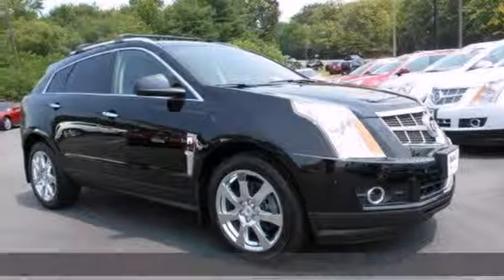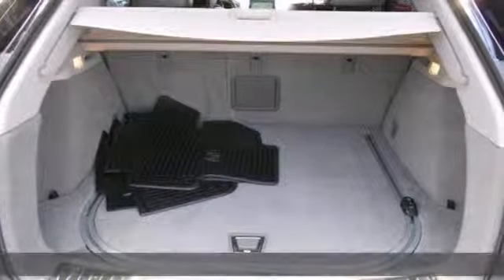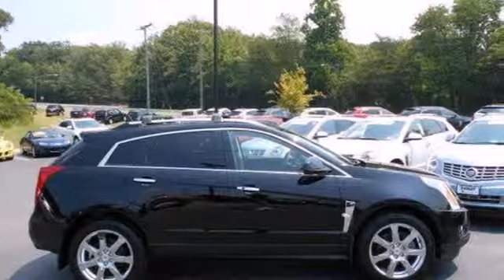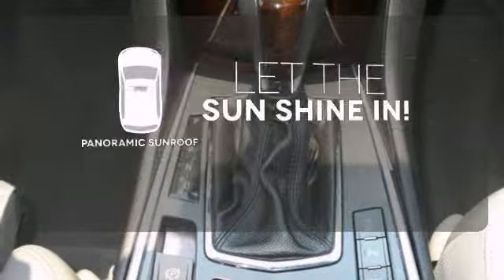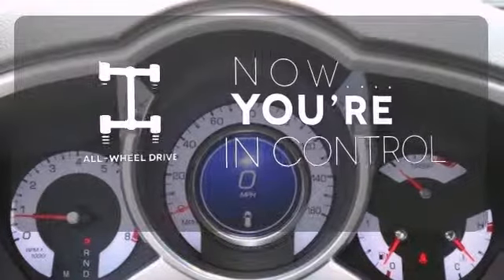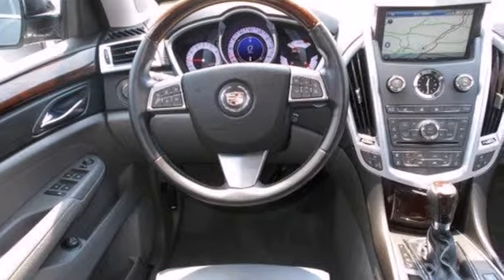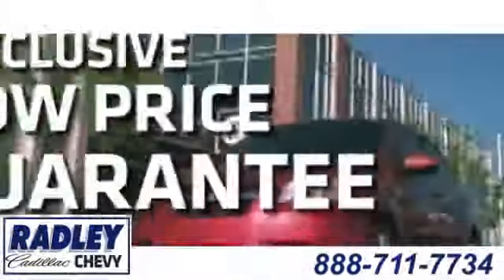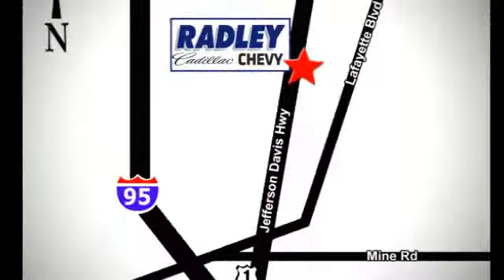2011 Cadillac SRX Fredericksburg VA Price Quote, VA CWP3047 - SOLD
Year: 2011
Make: Cadillac
Model: SRX
Trim: TURBO PREMIUM COLLECTION
Engine: V6 2.8L
Transmission: Automatic
Color: Black Raven
Stock #: CWP3047
AWD. Stunning! Hot SUV, cool price! This vehicle is located at Radley Cadillac 3421 Jefferson Davis Hwy Fredericksburg VA 22401. Want an SUV to make heads turn and take notice, as you drive by in the lap of luxury? Well, look no further than this fantastic 2011 Cadillac SRX. This SRX has strong styling that really grabs your attention! Need additional informationon on this vehicle?

Address:
3670 Jefferson David Hwy